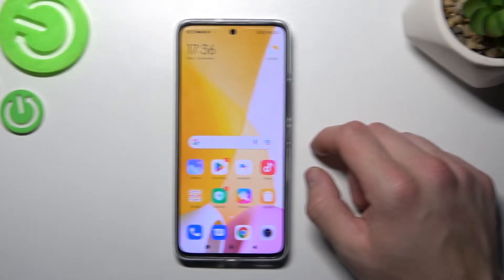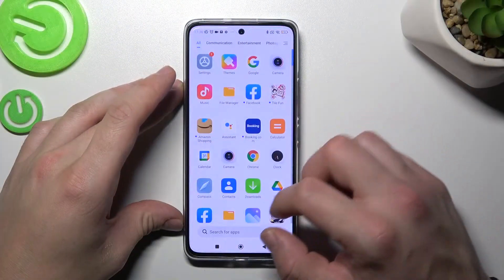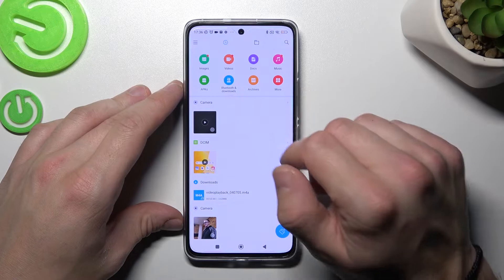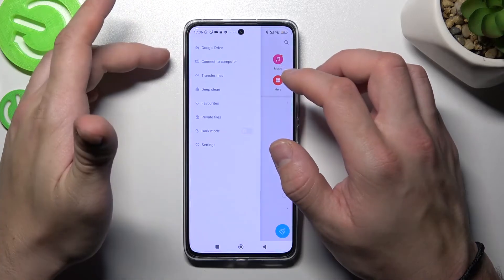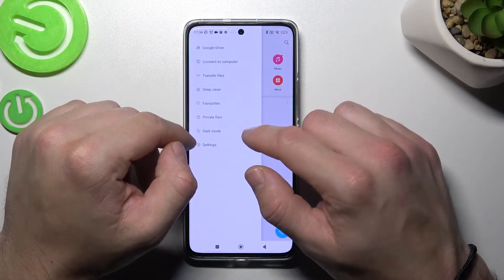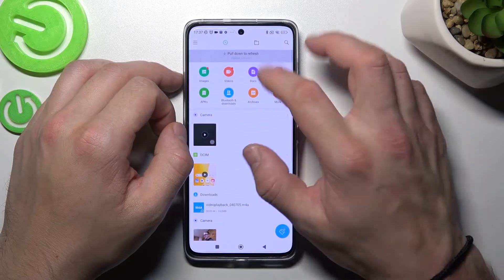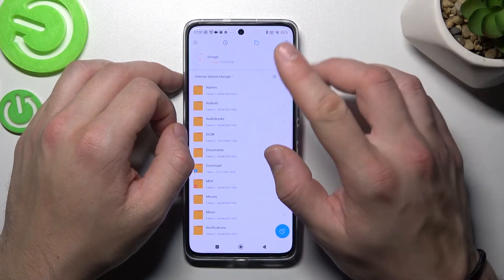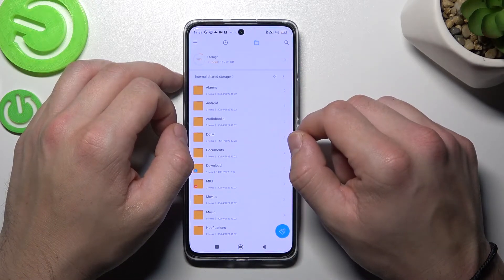How to Find And Manage File Manager in XIAOMI 12 Lite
Find out more info about XIAOMI 12 Lite:
In this tutorial, we will show you how to use XIAOMI 12 Lite's file manager (iCloud). In addition to showing items in a list or like icons, our expert will show you how to sort items by name, kind, date, size, and tags. Learn more about the XIAOMI 12 Lite on our HardReset.Info YouTube channel.

How to manage file manager on XIAOMI 12 Lite?
How to sort items in file manager in XIAOMI 12 Lite?
How to sort items in iCloud Drive on XIAOMI 12 Lite?